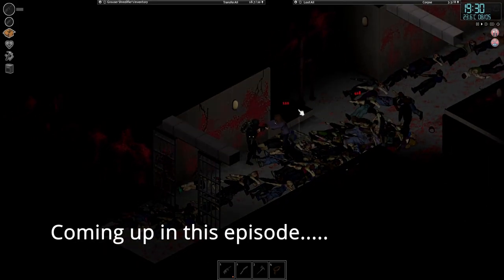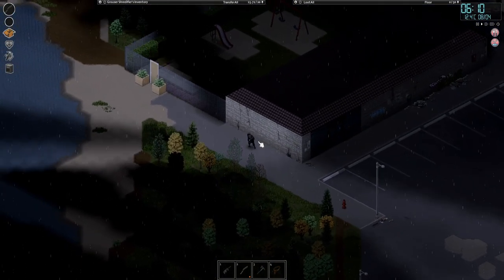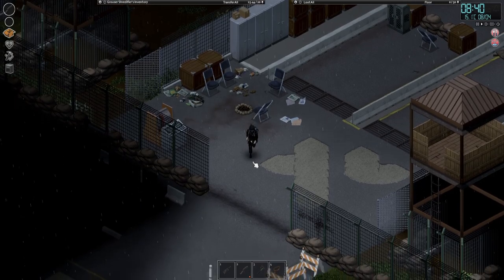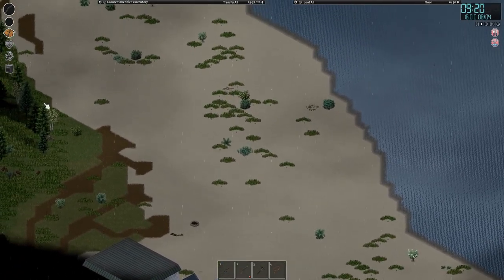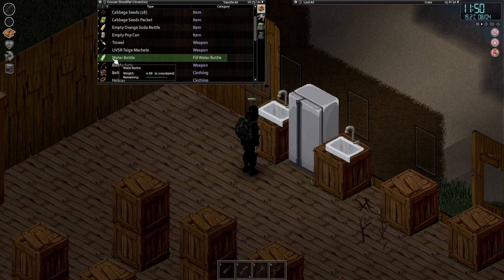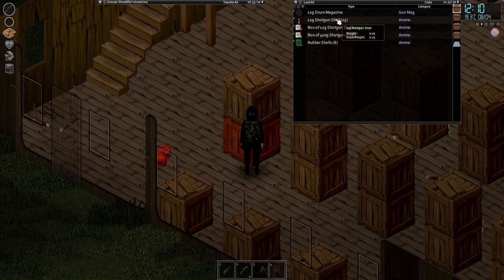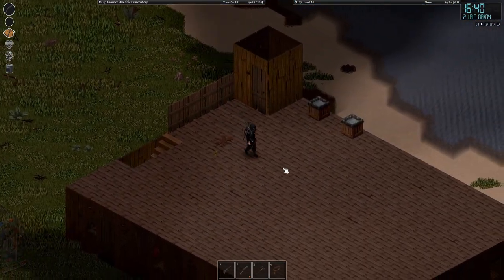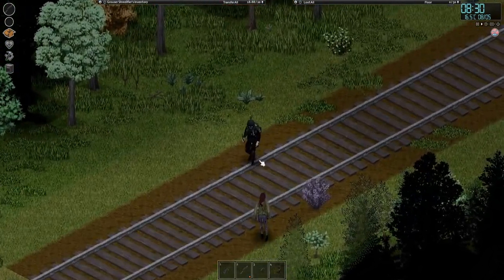Stacking Bodies at the Train Bunker |Project Zomboid| Ep.17 Other Side Of Raven Creek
In Episode 17, We leave Raven Creek with our brand new Armsel Striker Shotgun, and head back to base. It is now time to explore the train bunker and put a hurtin on those zombies!